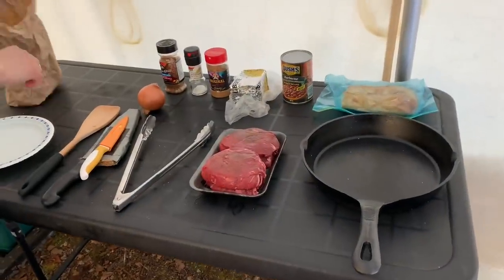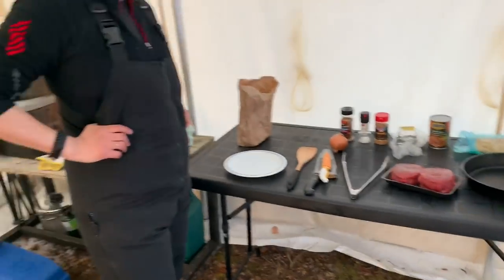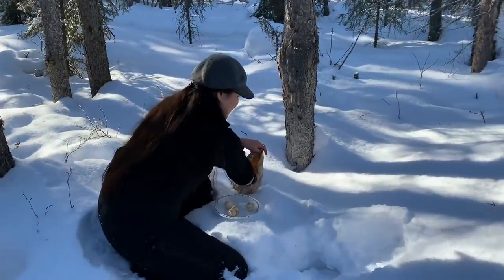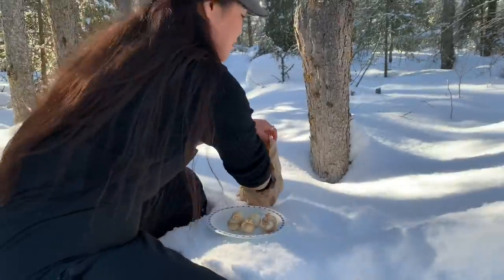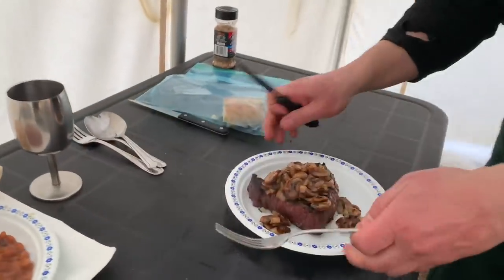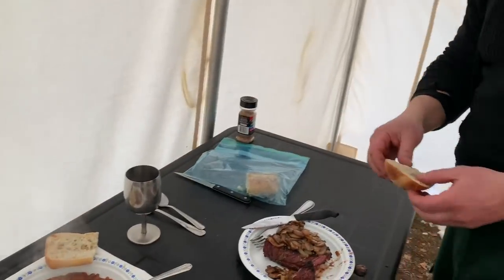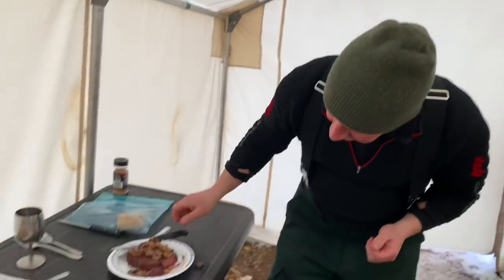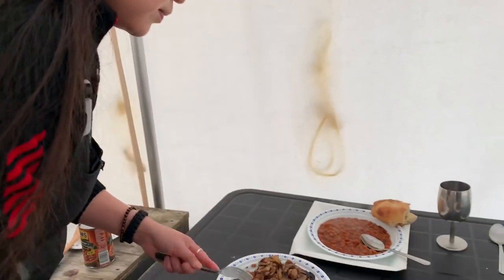WINTER TENT CAMPING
Living off grid in winter tent Has its challenges.

-PLEASE SEE LINKS BELOW FOR THE GEAR I USE-

If you are looking for a canvas tent check out this budget option-

Canvas Tent
Wood Stove

Cloths I wear-

Base Layer Top
Base Layer bottom
Mid Layer Top
Heavy weight green wool pants
Multi Cam Tactical Pants
Winter Parka
Green Wool Watch Cap
Liner Wool socks
Wool Socks
Wool Underwear
Leather work gloves
Cold weather gloves

Tools/ Gear I Carry-

Folding Saw
Pocket Flashlight
Fire steel
CAT + Rigid Tourniquet Case
Israeli Bandage
Quick clot
Medical kit
Back Pack
Canteen Cup w/lid

Electronics/Communications I Carry-

GPS for Snow machine/ ATV
Pocket GPS
Satellite phone
Portable power
My Watch

Cooking Gear I Use

Cast Iron Dutch Oven
Cast Iron Tripod
Dutch Oven Lid Lifter
Cast Iron Skillet
Propane stove